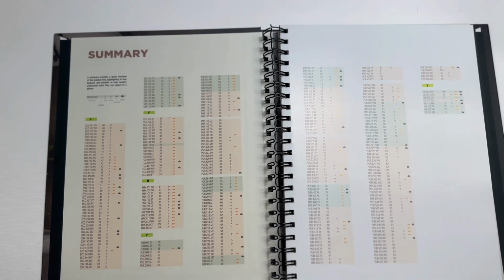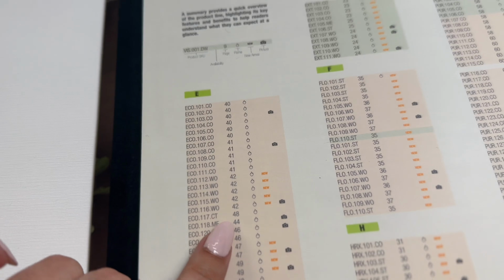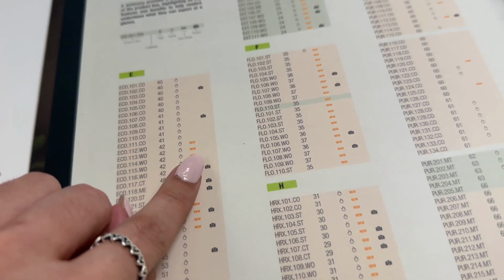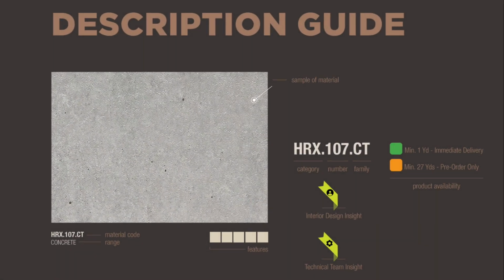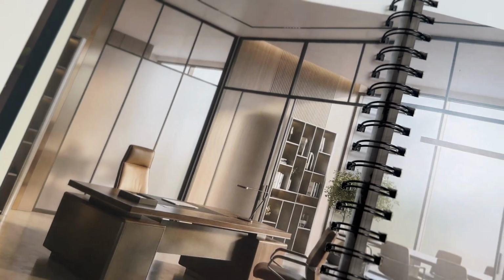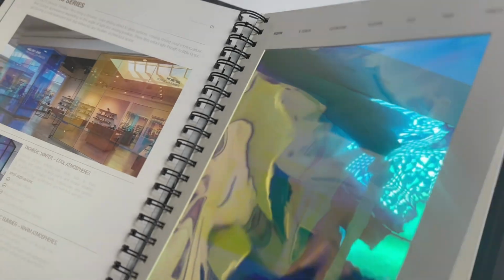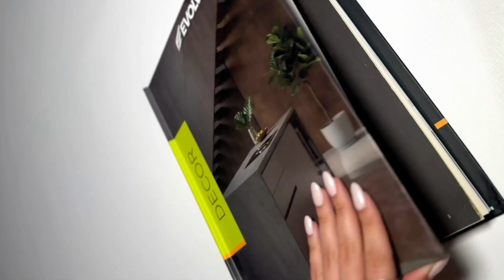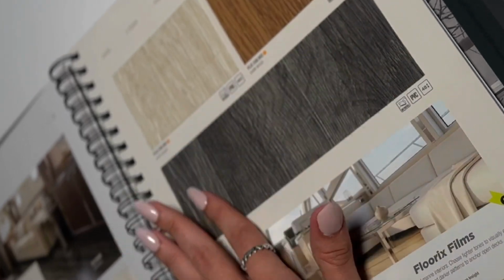Evolv's Hardcover Decor Binder Volume 5 Out Now!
Transform Spaces Faster with EVOLV Decor Hard Cover – Volume V

Transforming interiors has never been easier or more stylish. We’re excited to introduce EVOLV Decor Hard Cover – Volume V, your ultimate guide to modern architectural films designed to elevate any space.

Whether you're an architect, interior designer, contractor, or installer, this catalog is packed with inspiration, innovative materials, and practical solutions to help you bring your design vision to life.

Explore Our Product Lines

VISION
Glass-focused films that enhance privacy while maintaining natural light. Choose from frosted, gradient, decorative, and patterned designs—perfect for offices, retail spaces, hospitality, and residential interiors. Installation is quick, clean, and dust-free.

X-TERIOR
High-performance exterior films built to withstand sun, rain, and temperature changes for up to 12 years. Instantly refresh façades, walls, and architectural elements without repainting.

COUNTERIX
Durable films engineered for countertops and high-use surfaces. Exceptional abrasion resistance and elegant finishes make them ideal for commercial interiors and high-traffic environments.

FLOORIX
A modern flooring solution with strong adhesion and durable thickness. Install quickly and achieve contemporary textures for both residential and commercial spaces.

ECO
PVC-free architectural films made from polypropylene. Reduce environmental impact by up to 30% while enjoying realistic textures inspired by natural materials.

PURE
Versatile textured PVC films available in six design families including wood, stone, metallic, and solid colors. Ideal for walls, furniture, and fixtures with smooth, dust-free installation.

PRINTS
Ready-to-install decorative films for walls, cabinets, and furniture. Contemporary patterns and bold graphics allow fast transformations with multiple finishes and adhesive options.

Why Choose Evolv Decor?

✔ Premium Quality – Long-lasting architectural films built for durability
✔ Design Versatility – Solutions for residential, commercial, and hospitality projects
✔ Easy Installation – Save time with clean, dust-free application
✔ Functional Benefits – Privacy, UV protection, and eco-friendly options

Download the 2026 Catalog

Discover all 7 Evolv Decor product lines and find the perfect solution for your next project.

🛠 Speak with our product experts for project guidance
📲 Follow us for design trends, tips, and architectural inspiration